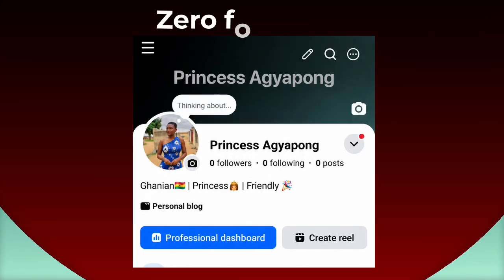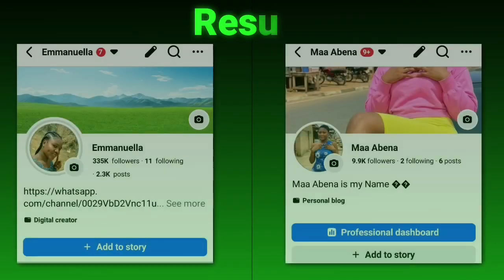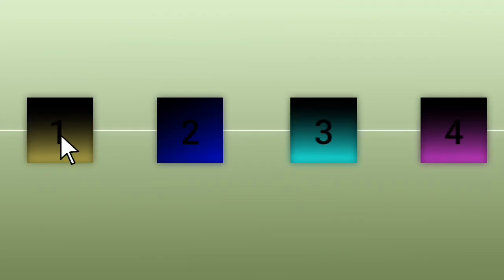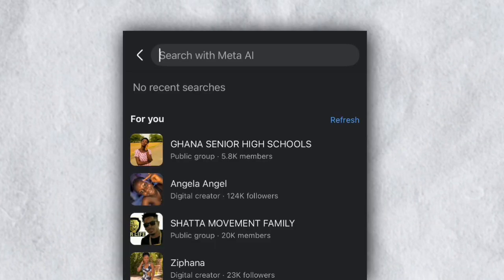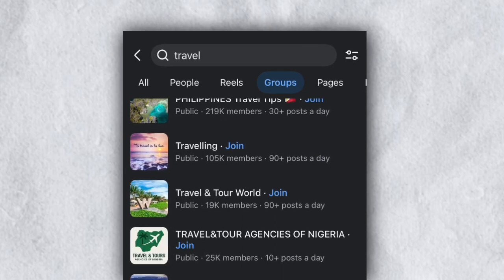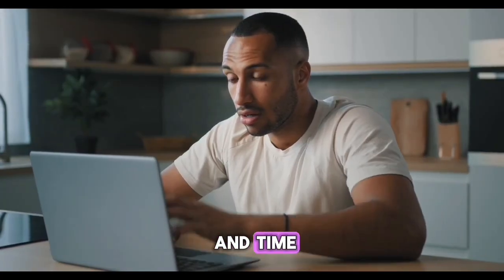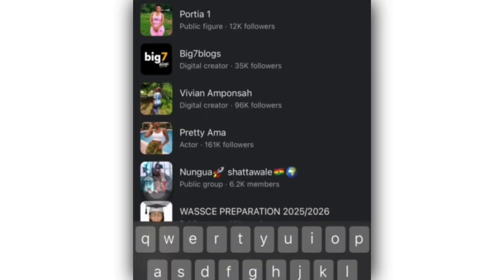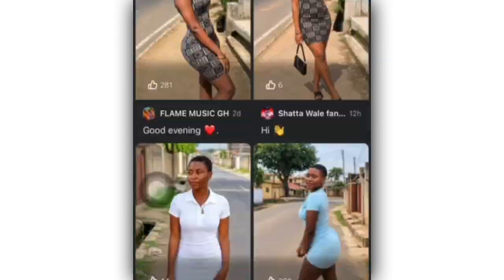How to Find Active Public Facebook Groups (Step-by-Step).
Want to grow your Facebook page without relying on viral posts?

In this video, I show you the exact methods I personally use to find public Facebook groups that help me reach more people and grow my audience. These are the same strategies I used to grow a Facebook page from 0 to over 30,000 followers without a single viral post.

You'll learn:
• How to find active public Facebook groups
• How to choose the right groups to join
• How to avoid groups where members can't post
• A bonus tip that can help you get more page followers

🎵 Background Music